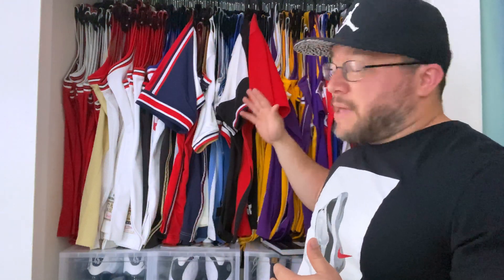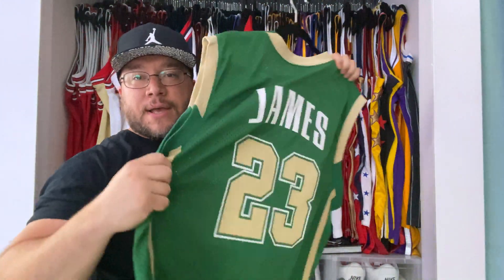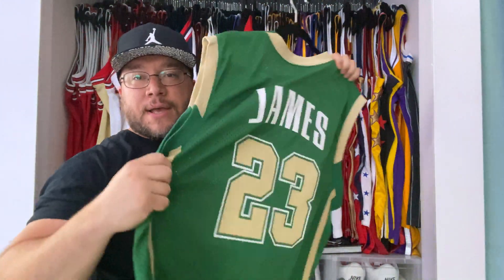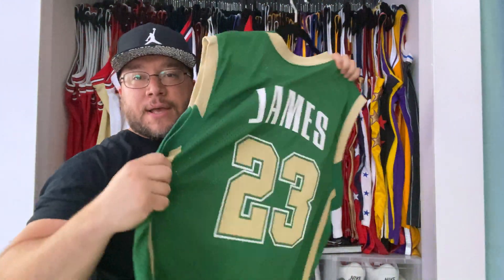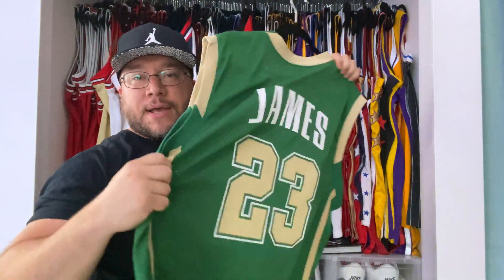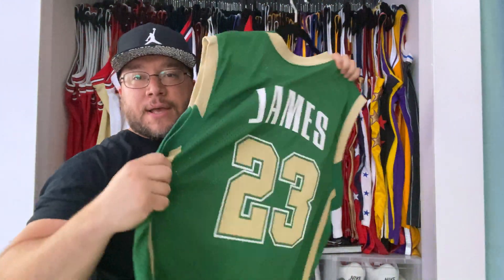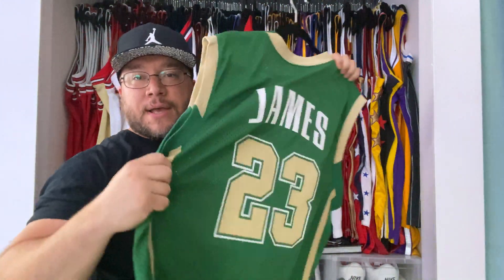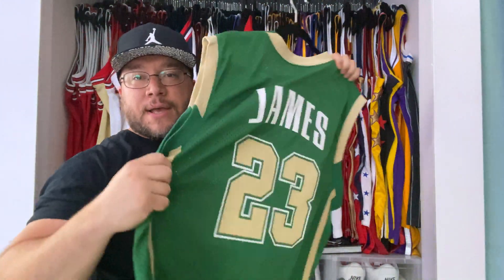Epic Lebron James Jersey Collection (Over 30 Jerseys, Cavs, Heat, Lakers)